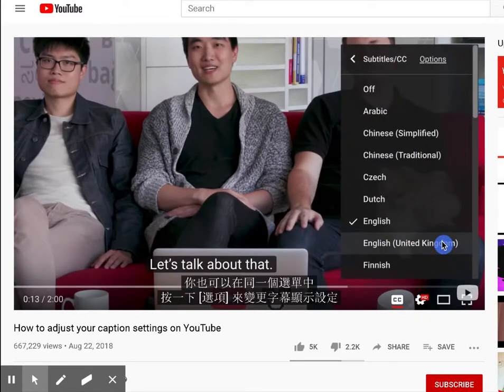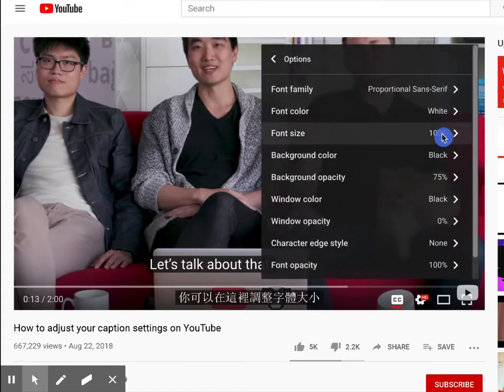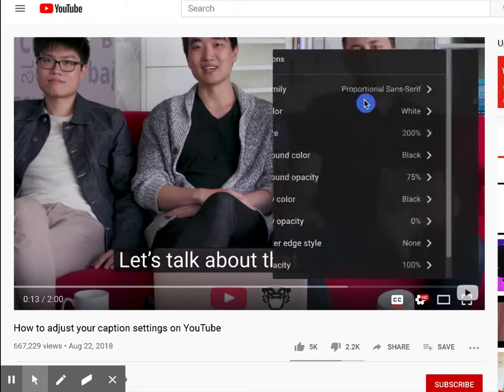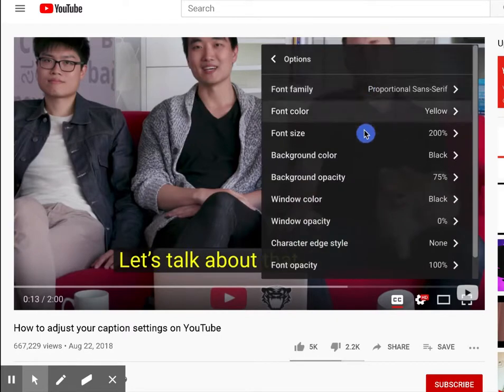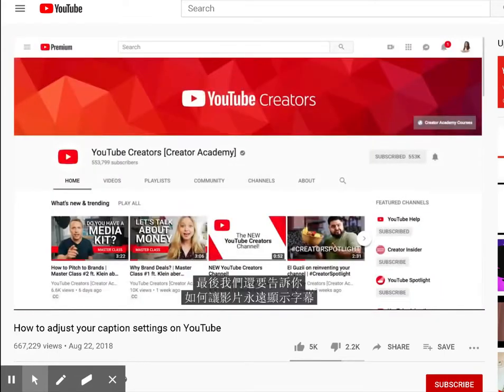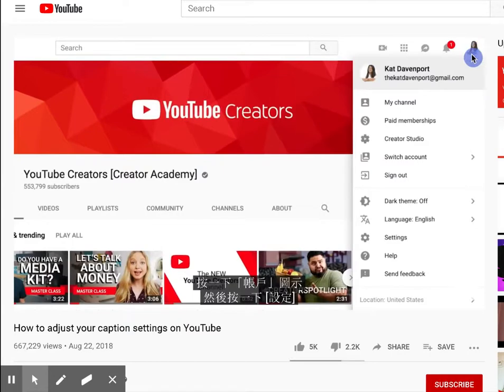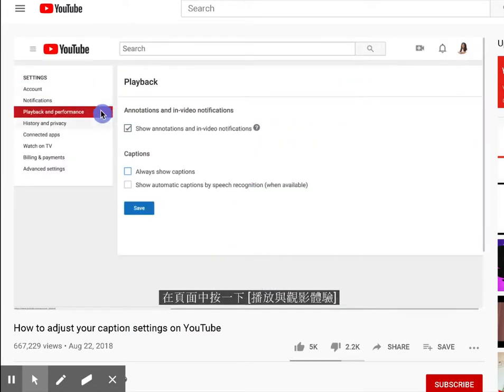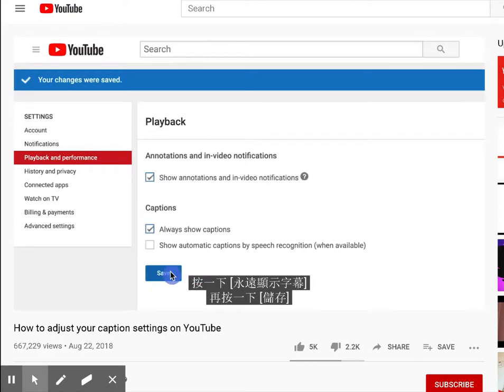觀看YouTube視頻時如何選擇自己的語言字幕